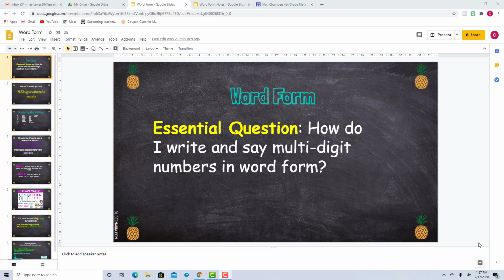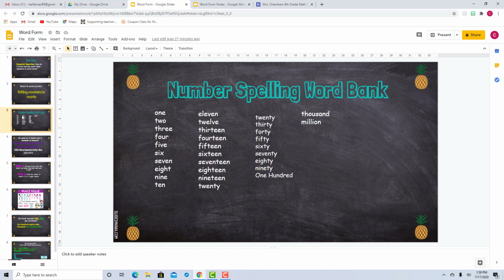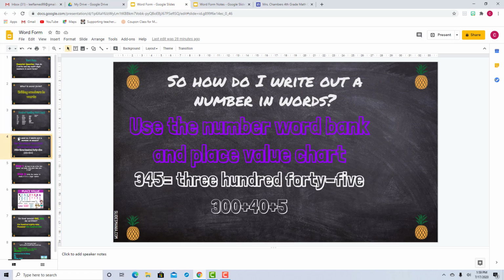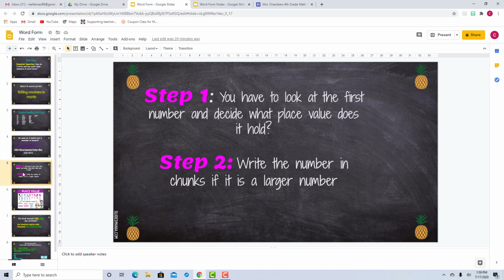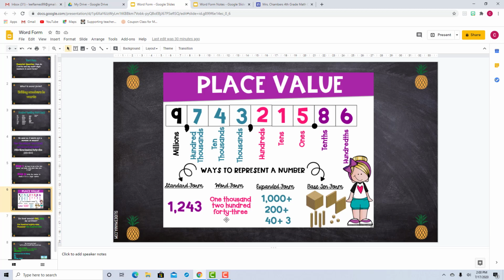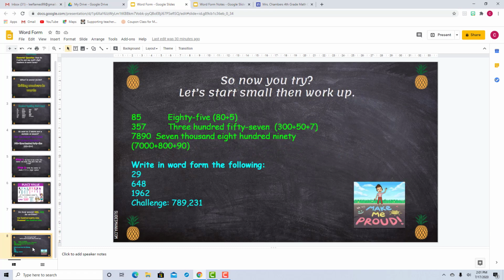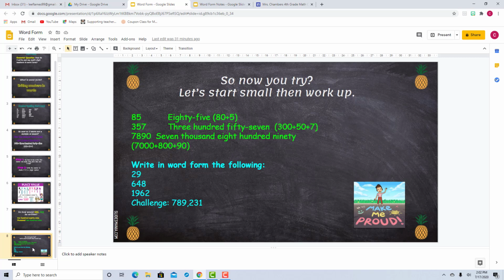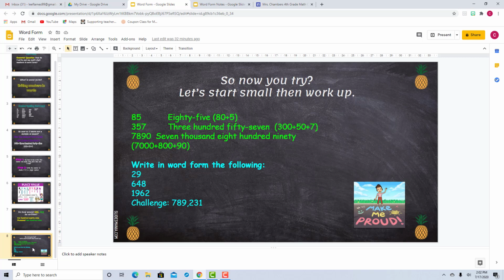Place Value Unit 1-Word Form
Writing numbers in words